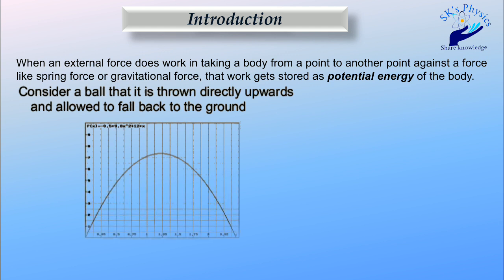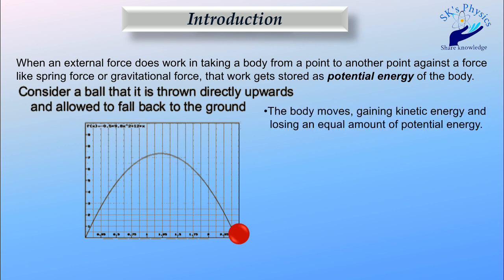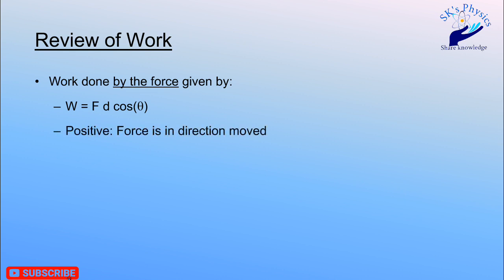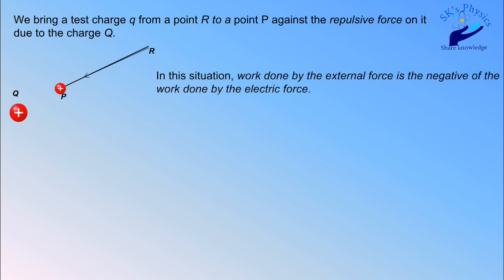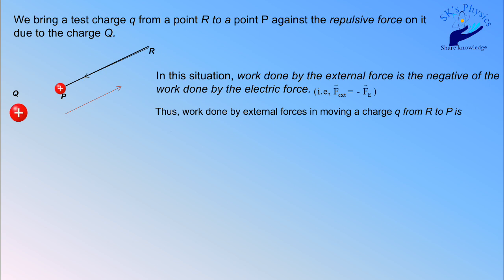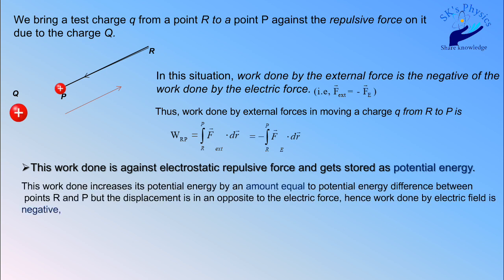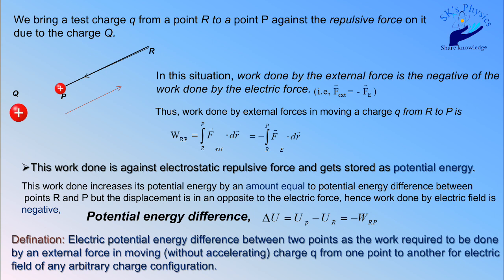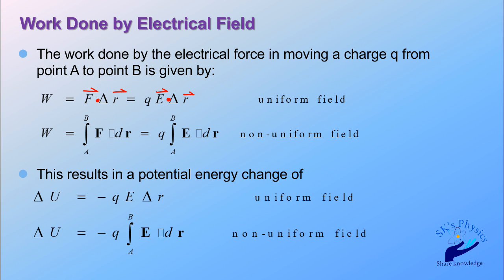Class 12 ||NCERT|| Chapter 2 Electrostatic Potential and Capacitance||Part 1|| Introduction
Hello,
Here you can see Physics videos.

Class 12 | NCERT| chapter 1 Electric charge and Electric Field|Part 8| Applications of Gauss's law

Class 12 || NCERT ||chapter 1 Electric charge and Electric Field || Part 7 || Gauss's law

Class 12|| NCERT||chapter 1 Electric charge and Electric Field|Part 6|Continuous charge distribution

 Class12 || NCERT || chapter 1 Electric charge and Electric Field|| Part 5 || Electric dipole||